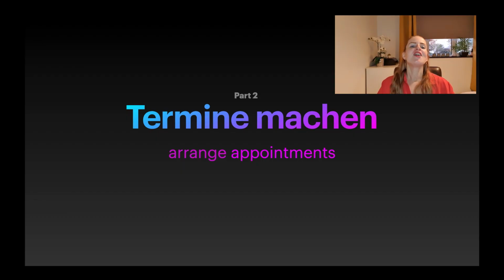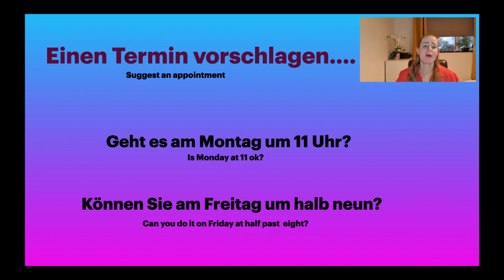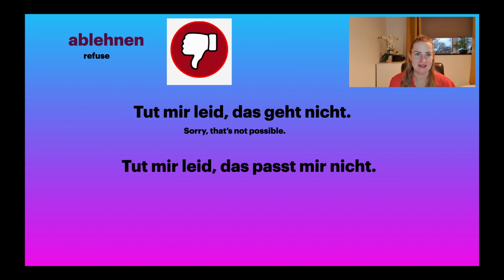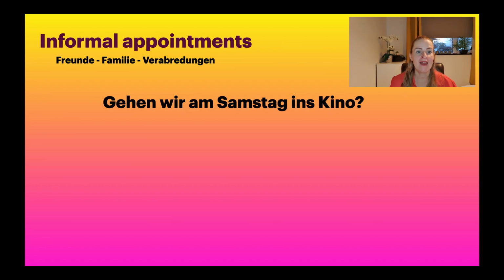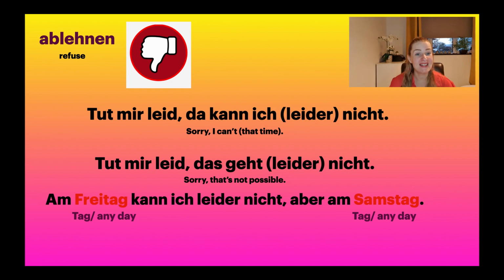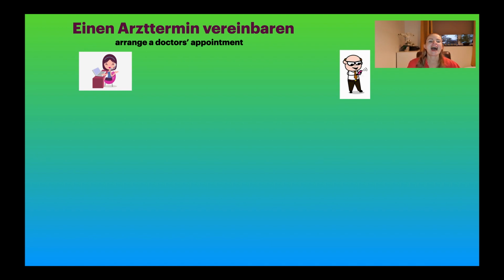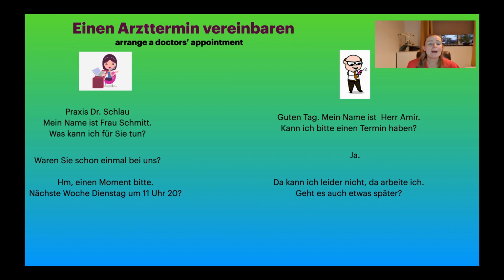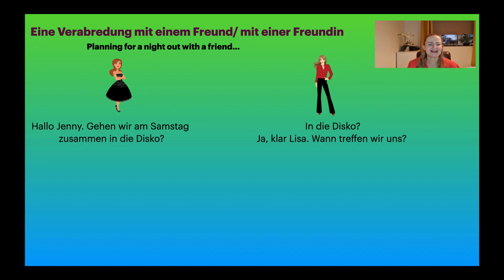Learn German | make appointments| Termine machen| how to call for an appointment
This video will teach you how to arrange appointments. How to call for a doctors appointment or how to plan a night out with a friend. Basic German sentences used in dialogues.